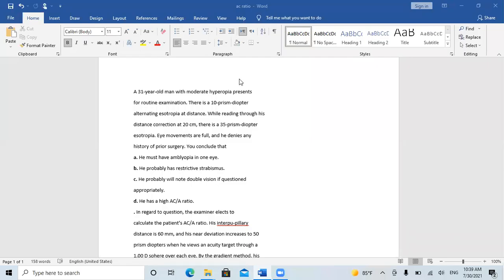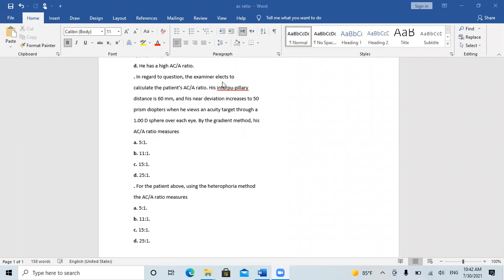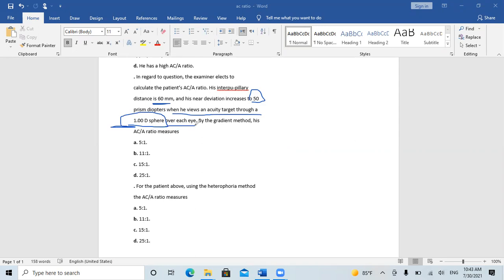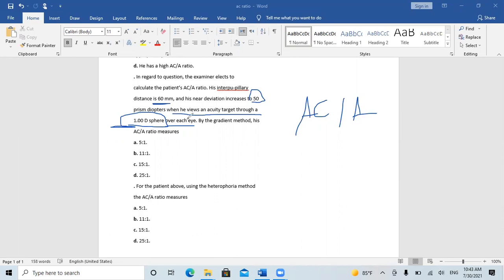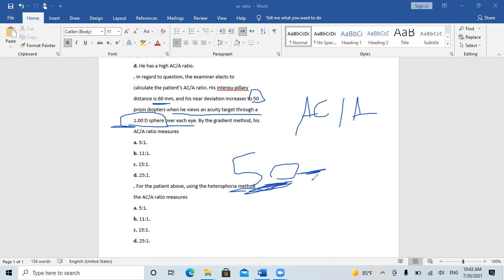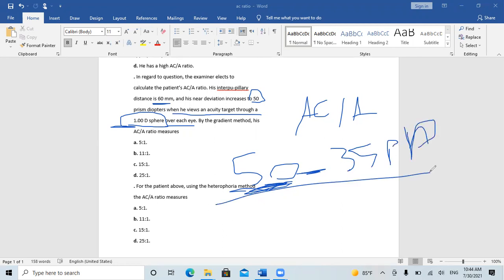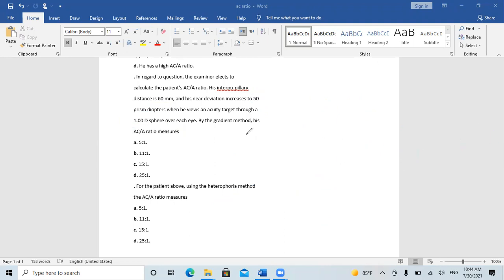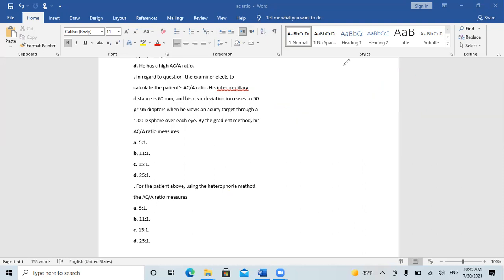AC/A RATIO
HOW TO CALCULATE AC/A RATIO
gradient method
heterophoria method